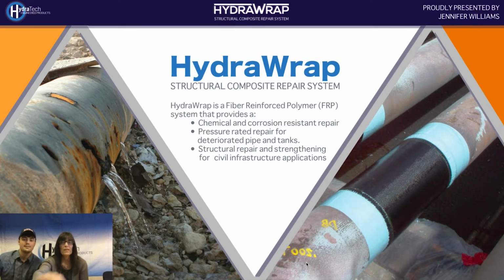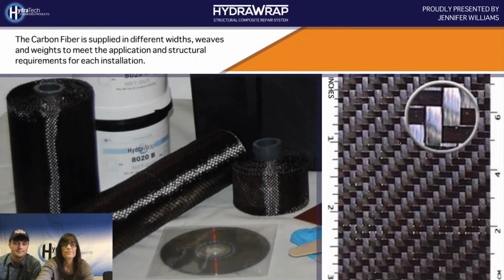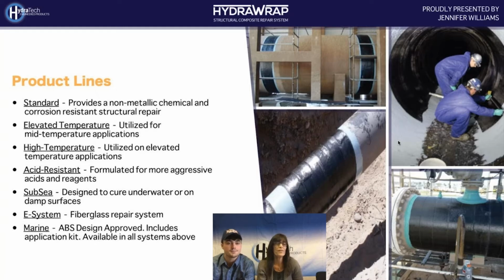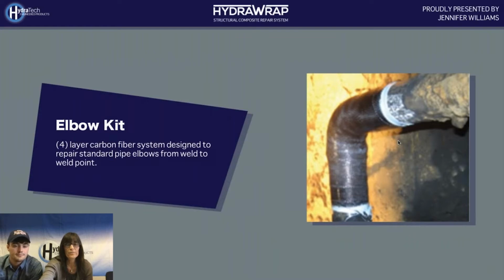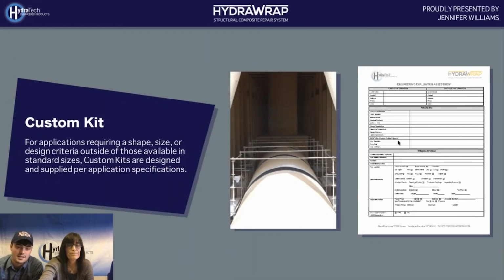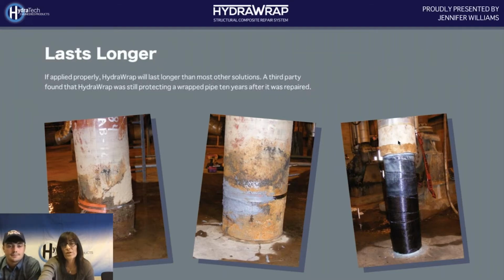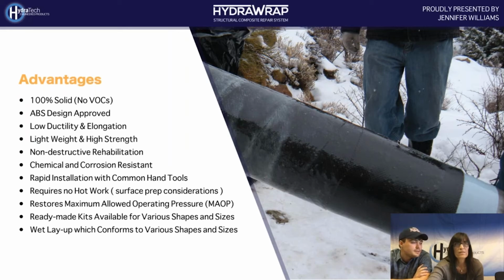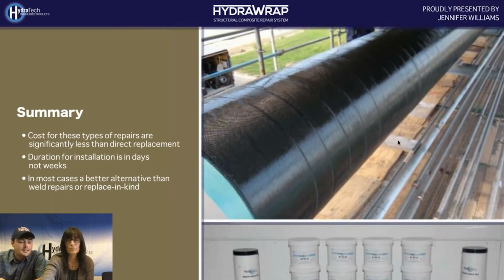HydraWrap Webinar | Long-Term FRP Pipe Repair with Carbon Fiber Technology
🚧 Discover HydraWrap® in this webinar presented by Jennifer Williams.

Looking for a cost-effective, long-term solution for aging infrastructure? HydraWrap® is a carbon fiber and epoxy Fiber Reinforced Polymer (FRP) system designed to restore strength, eliminate corrosion, and extend the service life of pipes and structures.

In this session, you’ll learn:
✔️ What HydraWrap® is and how it works
✔️ Applications for pipelines, culverts, tanks, and bridges
✔️ Why HydraWrap® is often the best alternative to replacement
✔️ How its quick installation minimizes downtime

Why Choose HydraWrap®?
• Structural reinforcement for pipes, tanks, and columns
• Conforms to straight runs, elbows, tees, and irregular shapes
• Long-term barrier against corrosion and leaks
• Available in specialized kits (marine, subsea, industrial)
• Proven to save time and money compared to replacement

About HydraTech
HydraTech delivers long-term rehabilitation solutions for aging infrastructure:
• HydraTite® Internal Pipe Joint Seals (trenchless joint repair)
• HydraLock® Small-Diameter Pipe Seals
• HydraWrap® FRP Composite Repairs
• Field paving for culverts
• Bridge and concrete fiber wrap reinforcement

👉 Want to discuss a project?